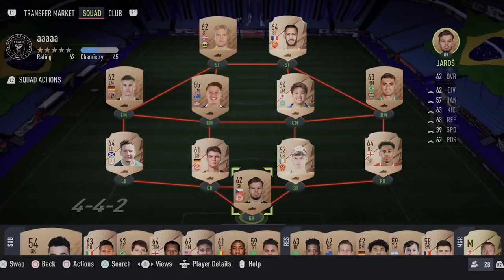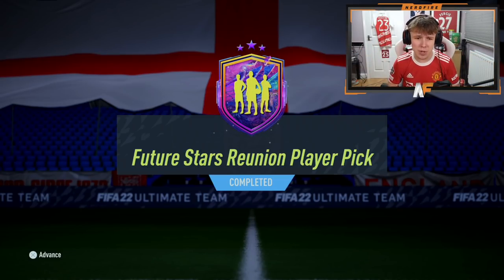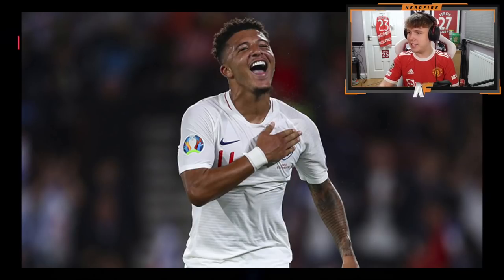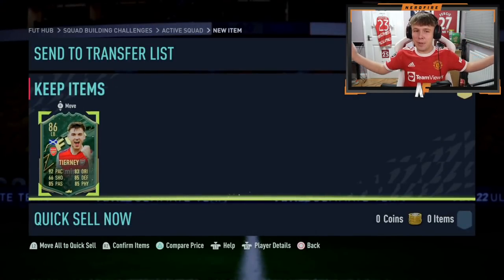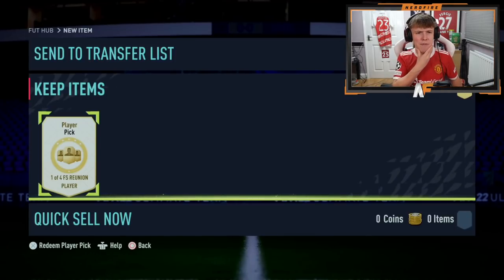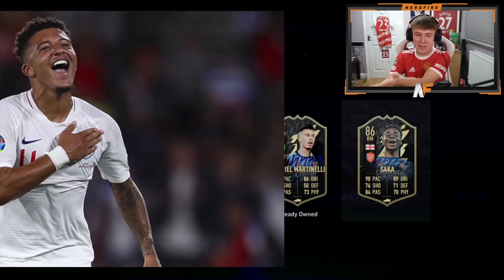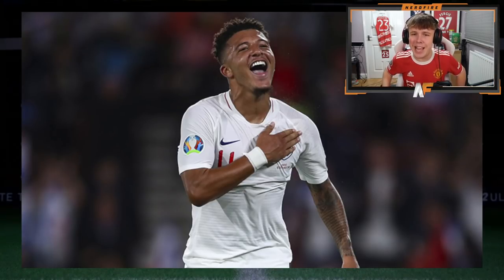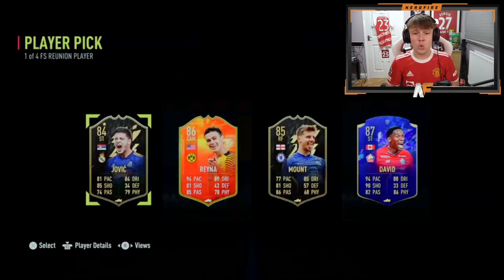this is what 10x Future Stars Reunion Player Picks got me...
Hello and welcome to this video with me, Nerdfire. In this video, I opened up 10x Future Stars Reunion Player Picks on FIFA22 !